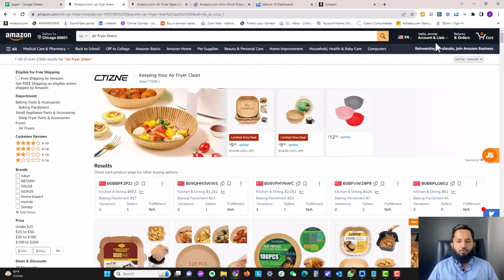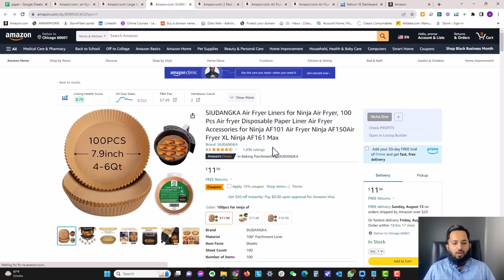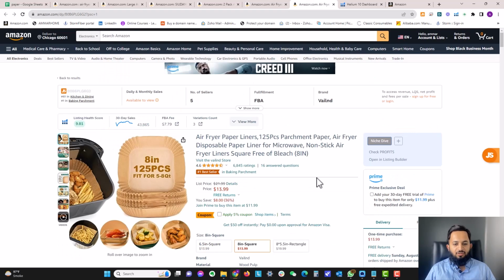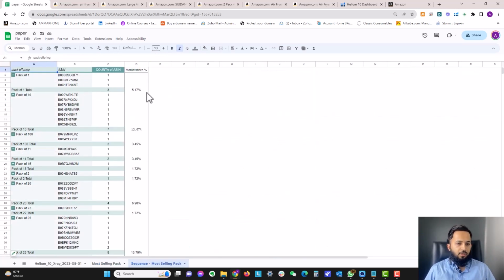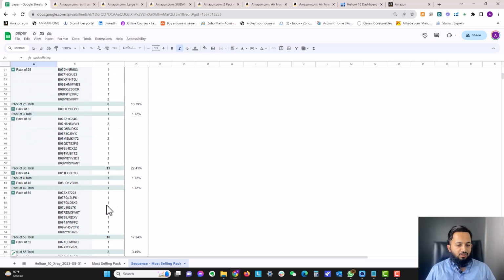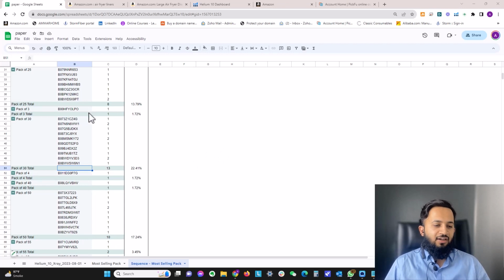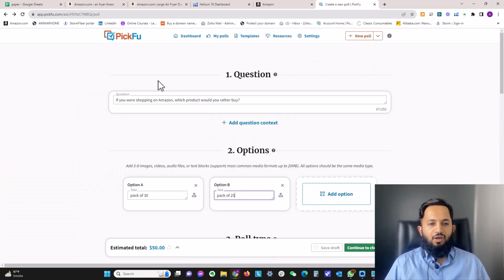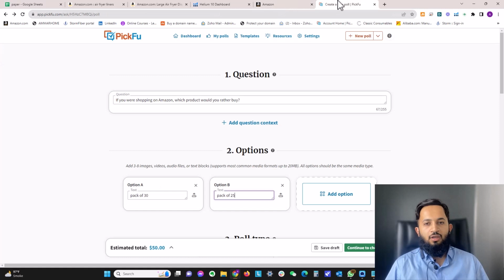Amazon Product Validation with the use of Market Segmentation and A/B Testing, Real Data on PickFu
Amazon Product design evaluation for your next launch comes with a lot of challenges,
either to go with a pack size, either to go with a color, or either to go with a size.

In this video, I have explained how to use market segmentation along with the ''PickFu poll'' to develop the best design for your next launch.

The Segmentation sheet will give a percentage of the market share for each product through a percentage which will help you decide the best design.
Followed by a "'PickFu Poll"". The ''PickFu poll"' will give insights into two of the best-performing designs.

Our Services:-
- Amazon Seo
- Amazon PPC
- Catalogue Management
- Amazon Product Launch
- Amazon Listing images, and A+ Content
- Amazon brand video.
- Brand registry
- Catalogue Troubleshooting
- Listing Audit
- Storefront Creation
- Amazon full store management, our agency will handle your PPC and account operations without you lifting your finger.